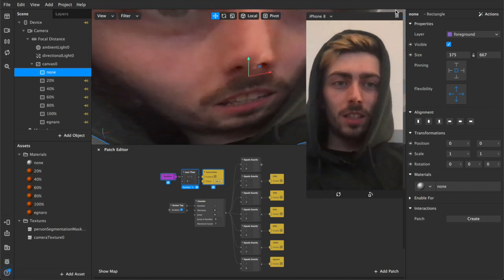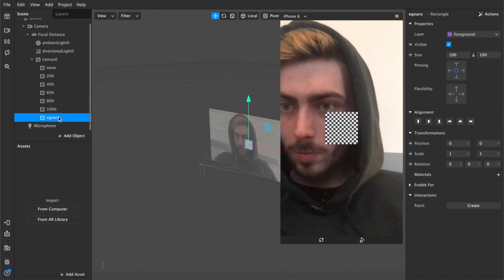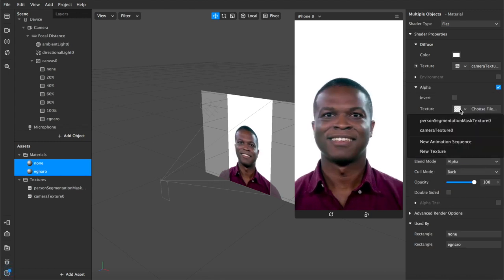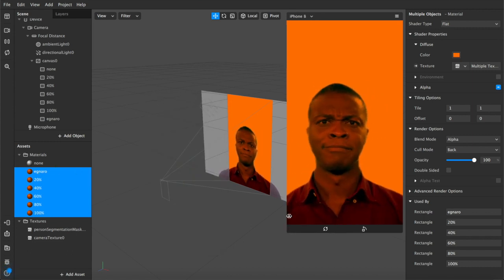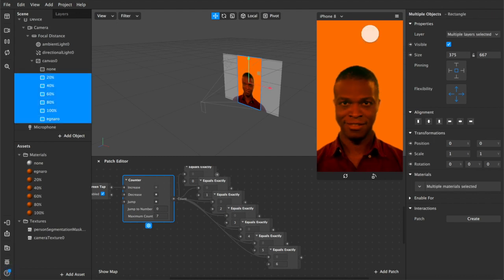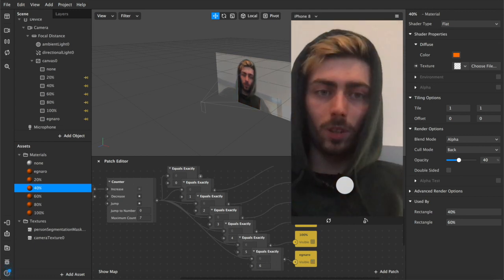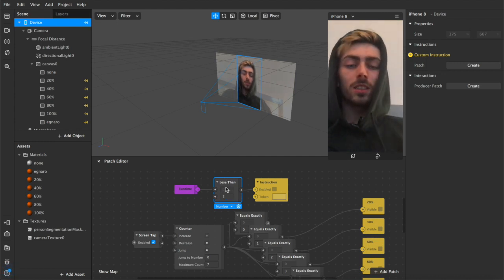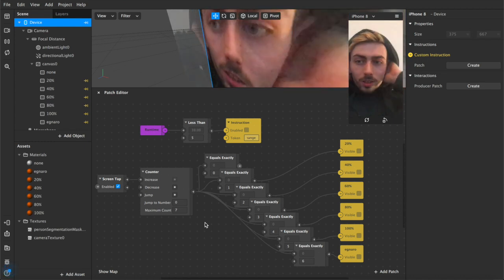Gradient Colour Filter Effect (Tap Change, Patch Editor) | Instagram & Facebook | Spark AR Tutorial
In this video I briefly demonstrate how to to implement tap to change features for user interaction to adjust gradient of layers (background/foreground) colour/color changing effects in Instagram and Facebook using Spark AR Studio on MacBook Pro 2019.